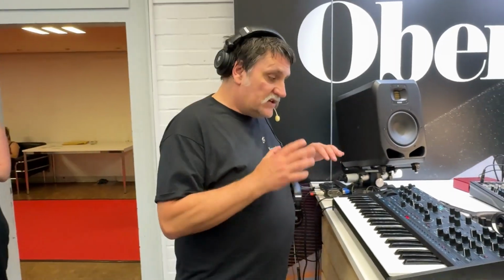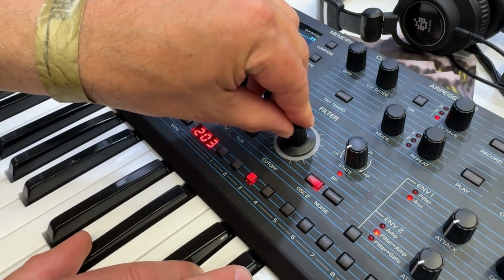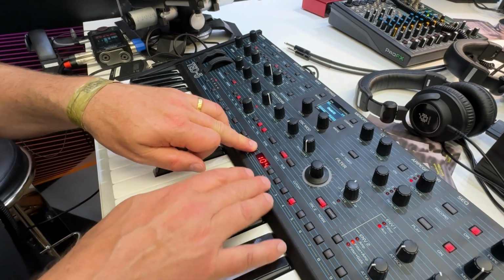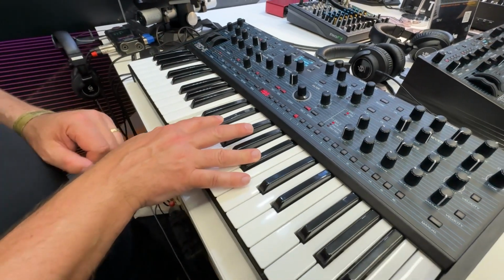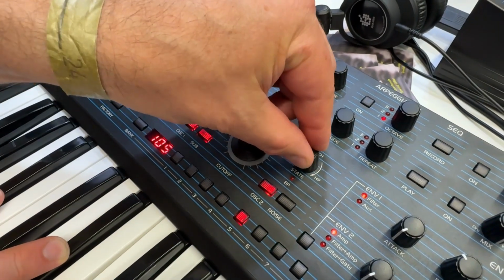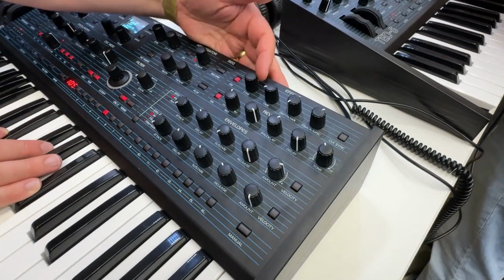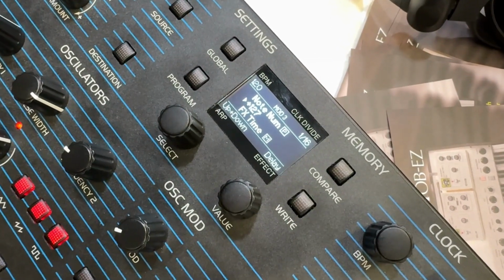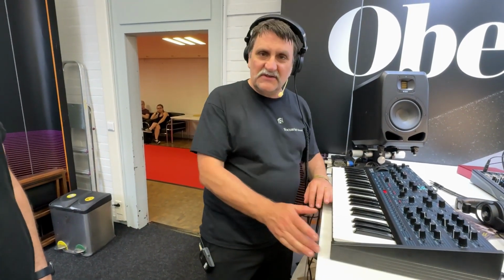SUPERBOOTH24: Oberheim TEO-5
Oberheim have debuted the TEO-5 at Superbooth 24 in Berlin, a 5-voice polyphonic synth which is a modern twist on the classic Oberheim sound.

00:00 - Intro
00:46 - Features & Functions
01:30 - SOUND DEMO